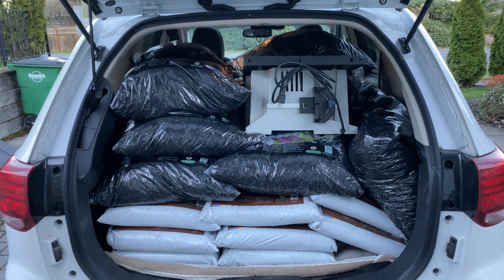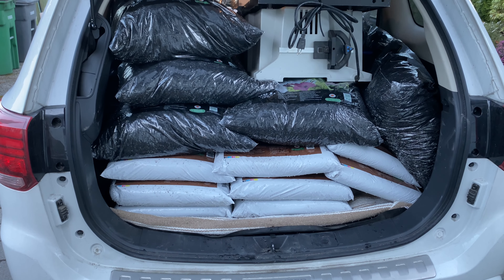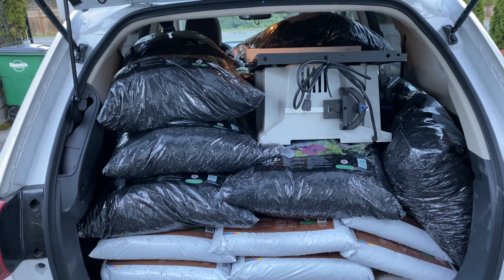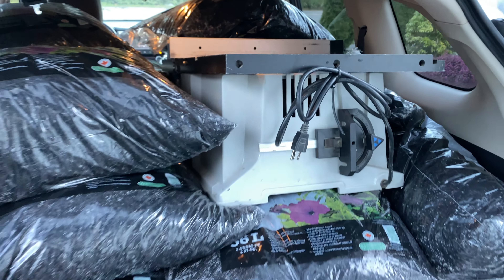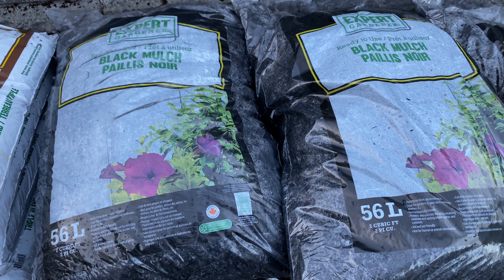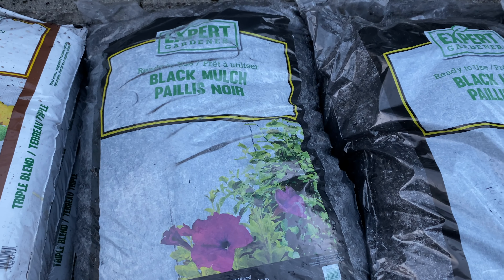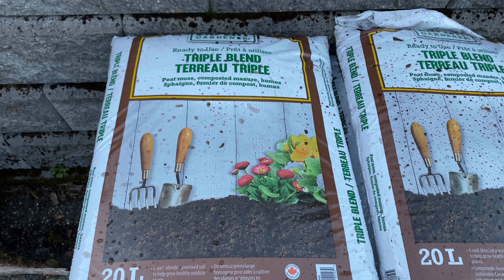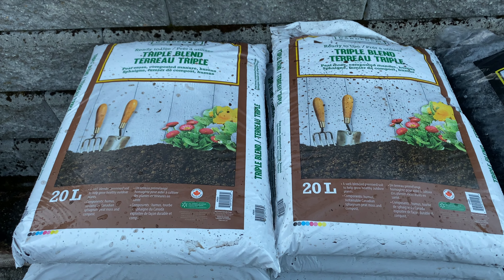Some Soil and a Saw - Channel Update